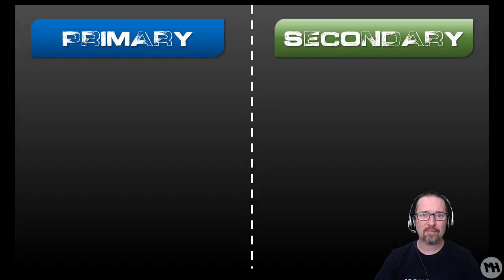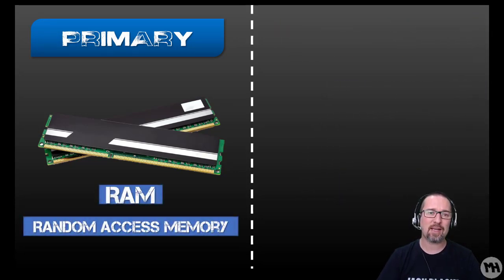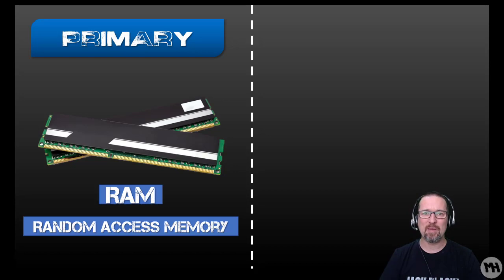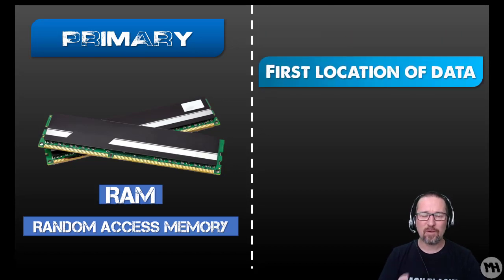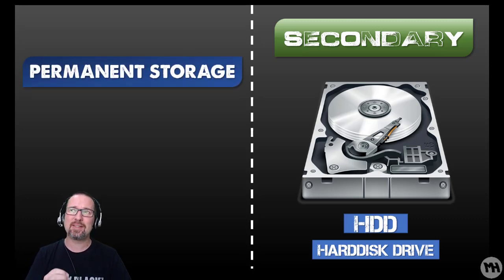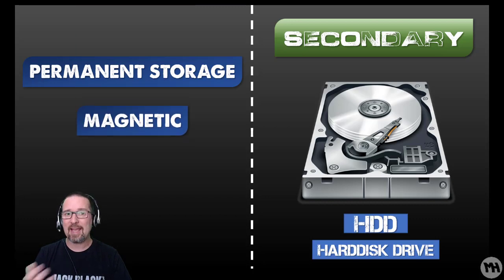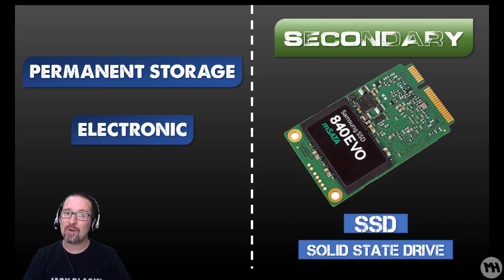Level 1 Hardware Lesson 6: Primary & Secondary Storage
Primary memory/storage and secondary storage. RAM, HDD, SSD This video is part of the CAT Digital Notebook created by Matthew Hains for Grade 10 teachers and students. For more information on the notebook, check out

- Video lessons
- Activities linked to each lesson
- Resources
- Solutions for all activities
- Student section